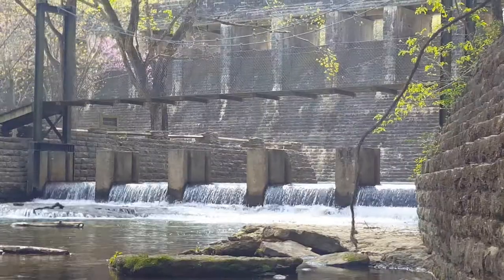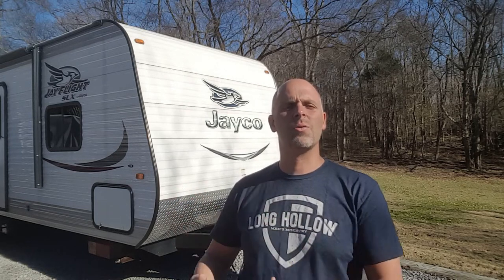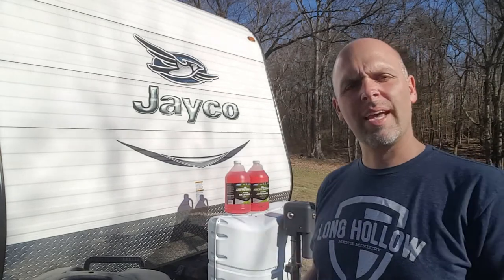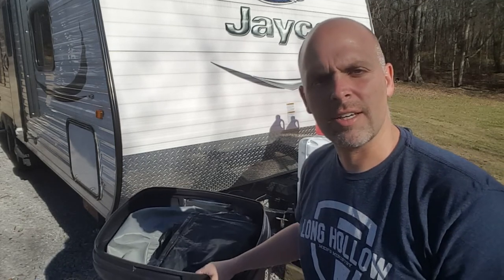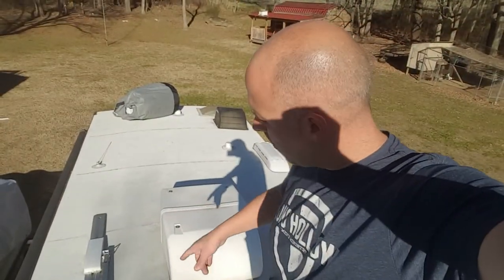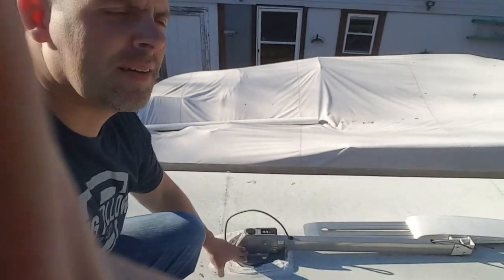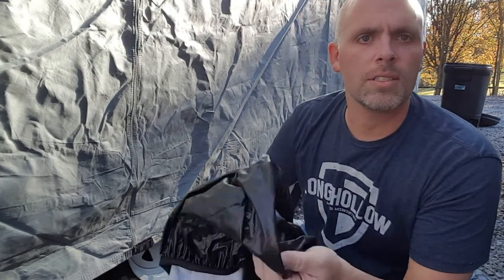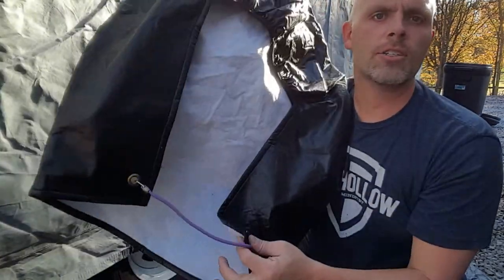QUICK and EASY steps to Winterize YOUR Travel Trailer.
Join Eddierhea with this great tutorial on getting more comfortable in how to winterize your Jayco Camper. Our camper is a 264BHW and the winterization is pretty straight forward. However, these tips are universal and when done properly, can save you a ton of headache no matter the camper you have.